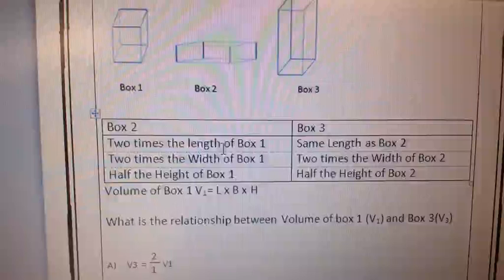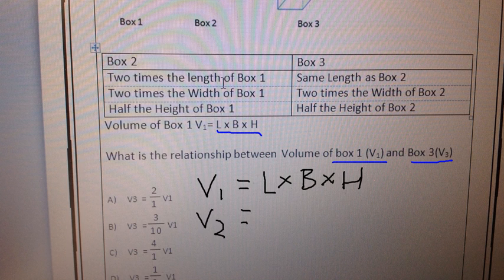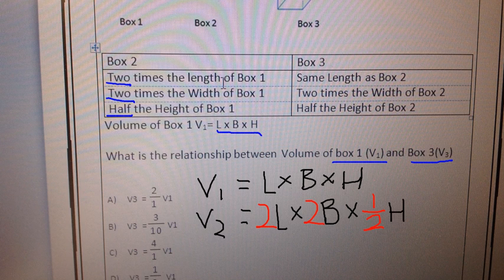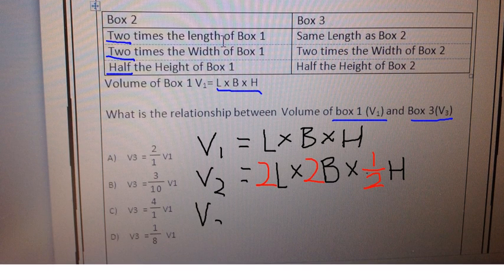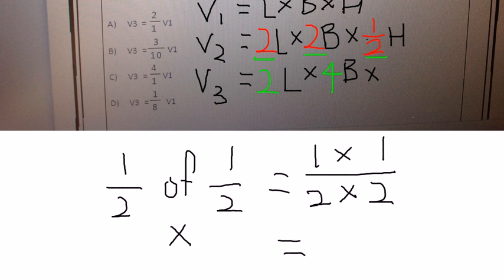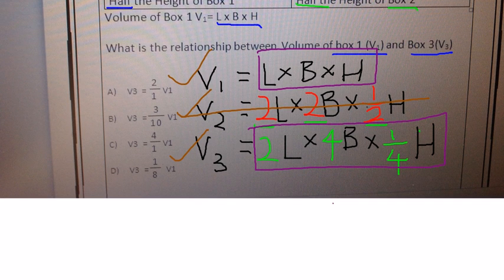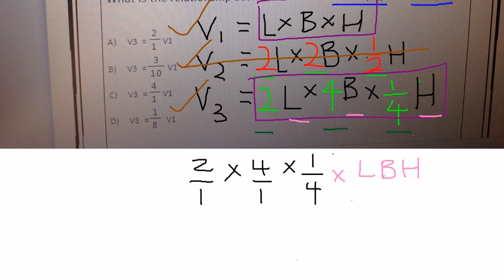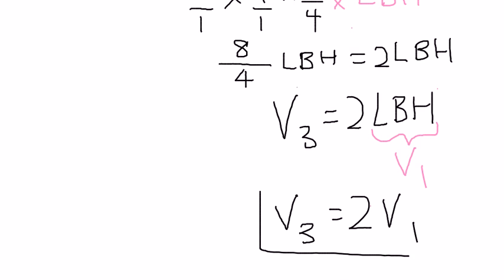Find Volume of Cubiod Example 2